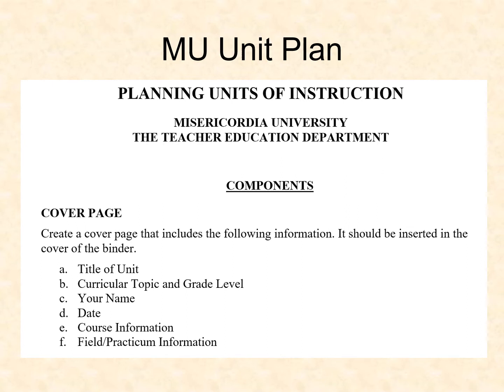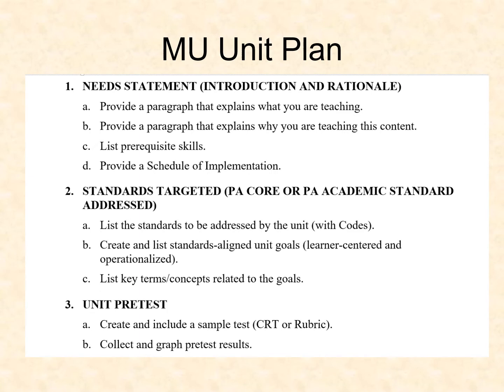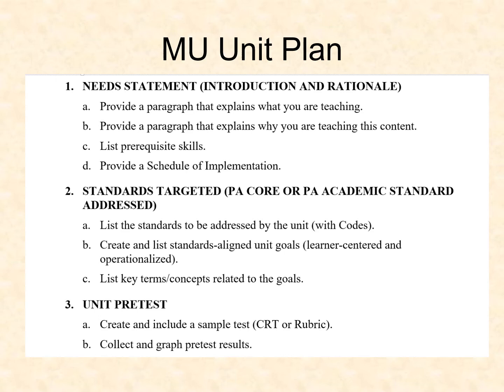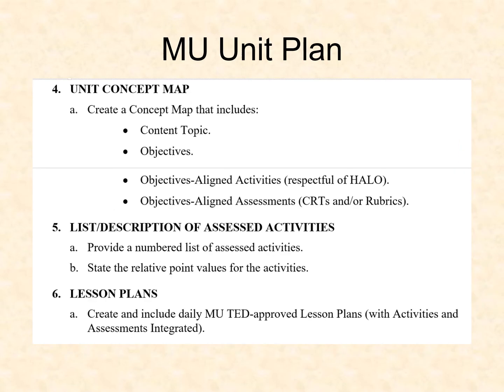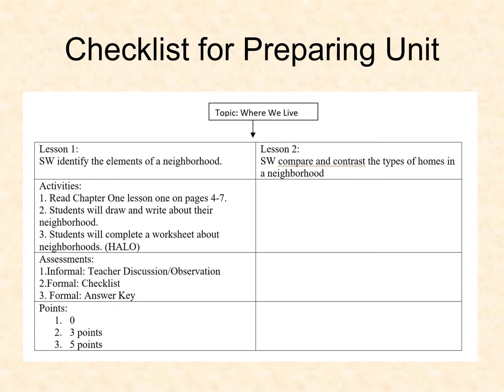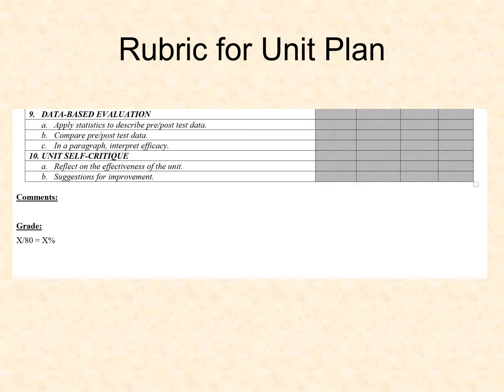SecEd Methods: Unit Planning at Misericordia University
Reviews how to prepare a unit for teaching according to the standards in the Teacher Education Program at Misericordia University. This video represents instruction as part of TED 369 Curriculum and Methods Secondary Education at Misericordia University.